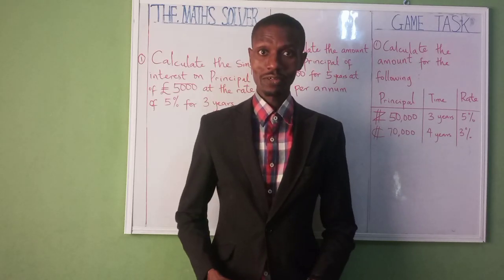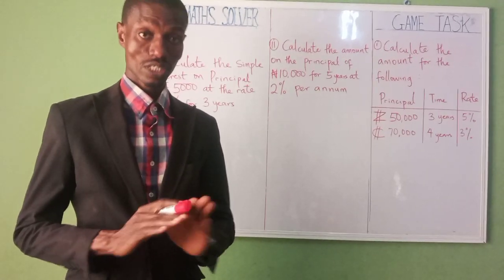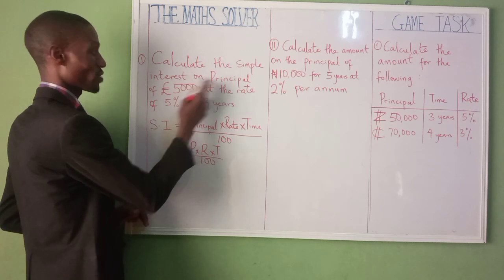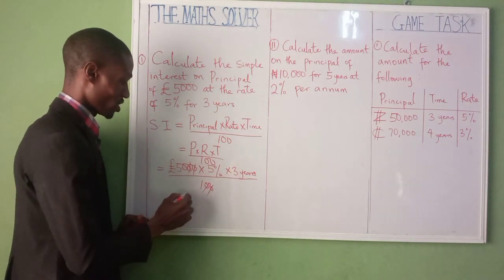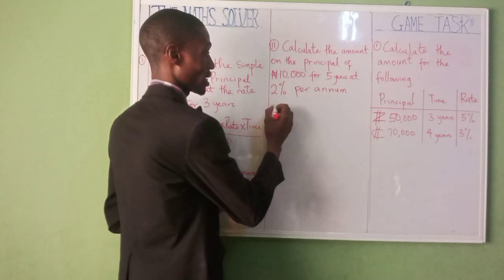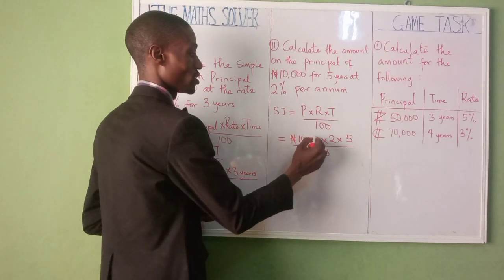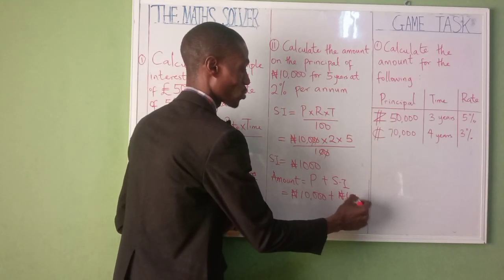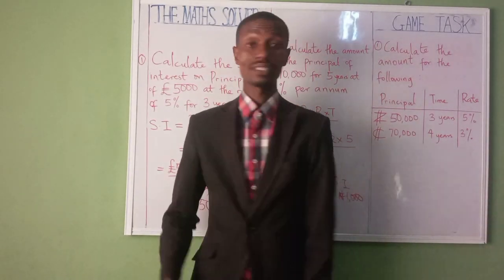How to calculate SIMPLE INTEREST /AMOUNT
Solving Simple Interest and Amount entails the use of the formula (PxRxT/100) where P is the Principal, R is the Rate and T is the Time. In order to calculate the Amount, the Simple Interest is firstly calculated which is then added to the Principal.
I hope you find the explanation straight forward and explanatory, in case you have any questions or observations, please feel free to make it in the comment section.